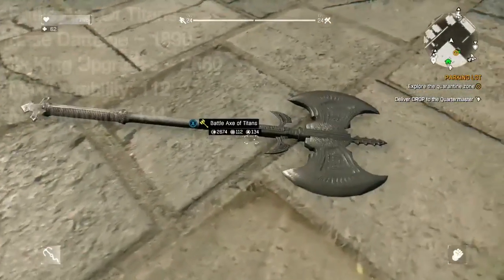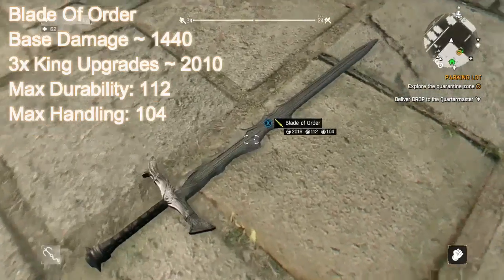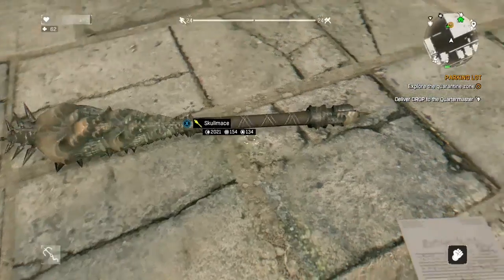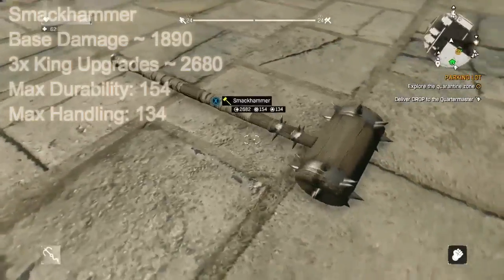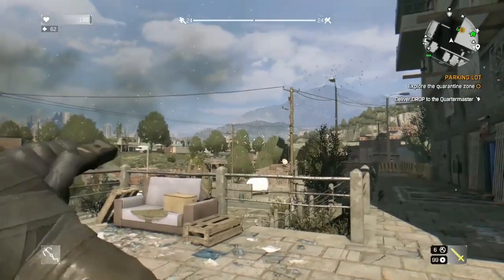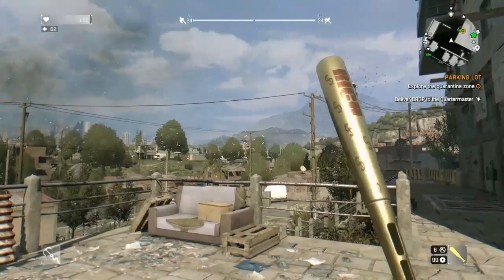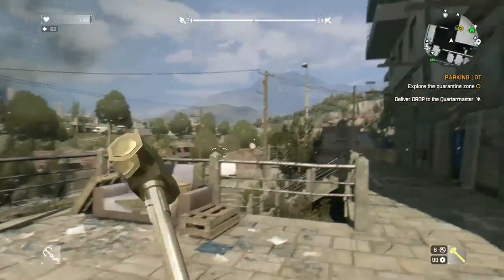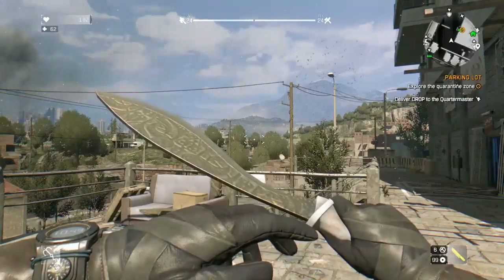Dying Light - ALL FANTASY GOLD WEAPONS Gameplay Review (Gold Weapons Overview)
Dying Light Fantasy Gold Tier weapons overview. Gold rarity weapons Rune Hammer Gonunaba Tribal Knife Loco gameplay overview review and stats. Best weapon Rune Hammer max damage Gold rarity weapon. All Fantasy Gold tier weapons Battle Axe Of Titans Blade of Order Skullmace Smashhammer stats and guide. Dying Light Gold Rarity weapons review and gameplay.